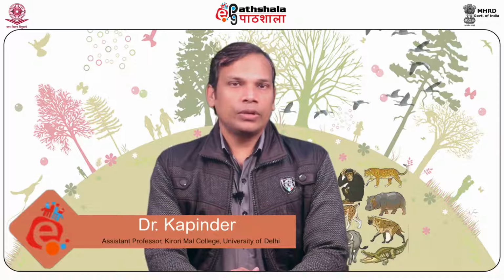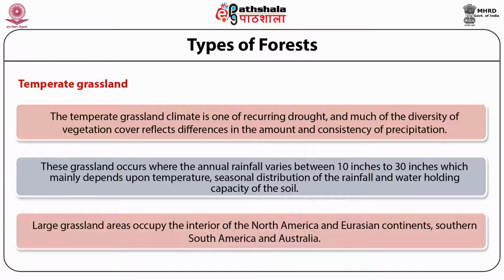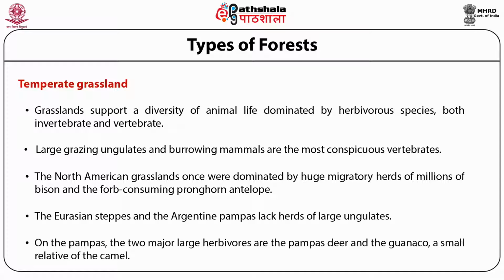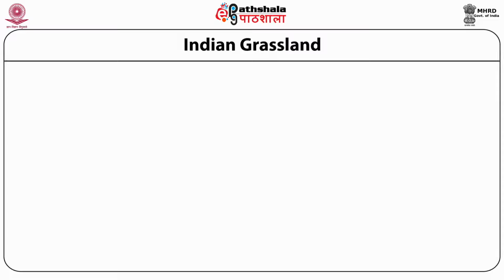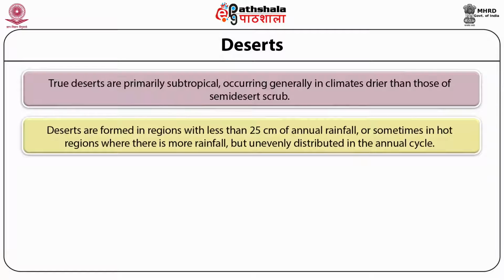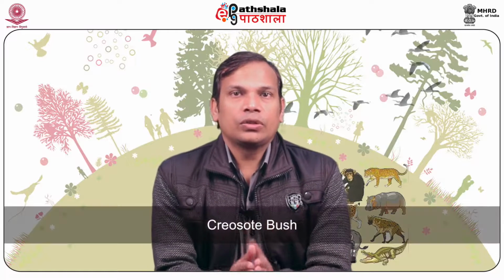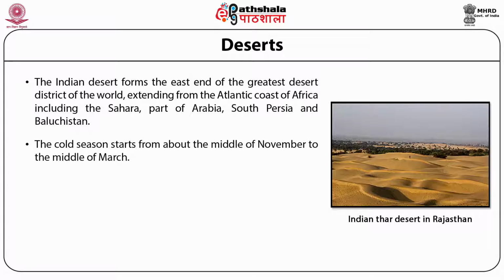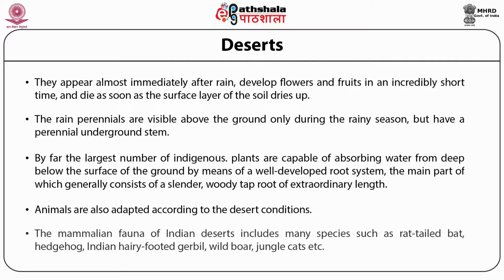M-26. Terrestrial Ecosystem Part-II